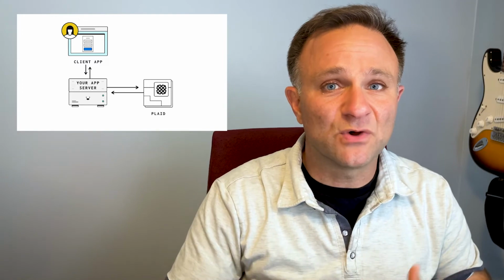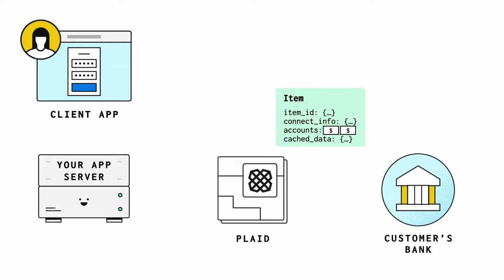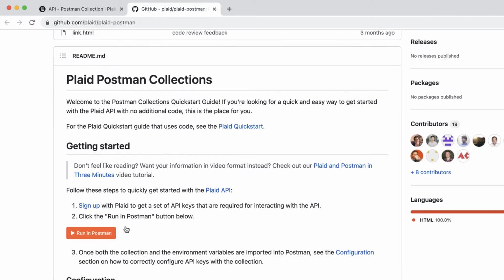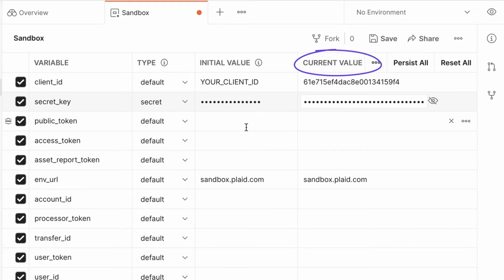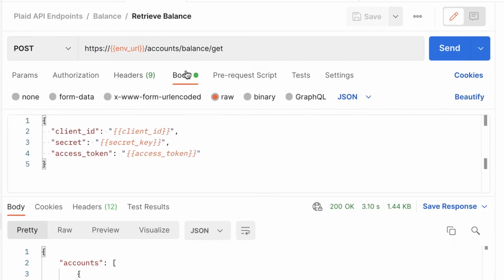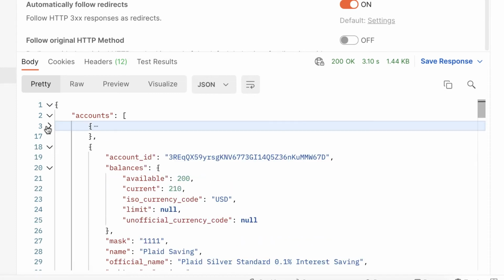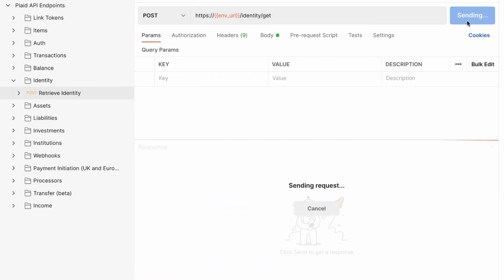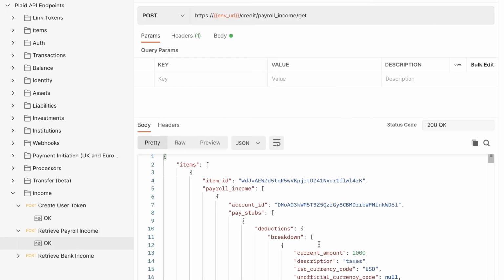Plaid and Postman Full Tutorial -- Plaid Academy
Postman provides you with an easy way to interact with the Plaid service without needing to write any code. Let’s find out how Plaid works, what Postman does, and explore the full set of Plaid APIs using Postman in this episode of Plaid Academy.

Contents:
0:00 – Introduction
1:14 – How Plaid works
4:25 -- An intro to Postman
6:54 -- Making our first call
12:37 – A tour of Postman
14:21 – How to modify a call
16:26 - A tour of Postman (part 2)
18:31 – Plaid’s Endpoints
19:39 – Enabling more products
20:55 – Plaid’s Endpoints (part 2)
24:55 – Outro